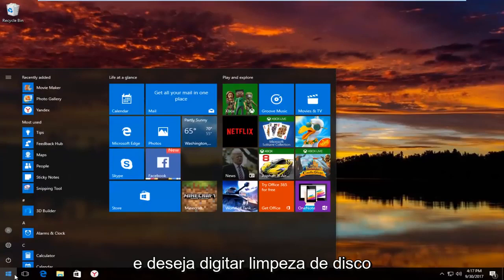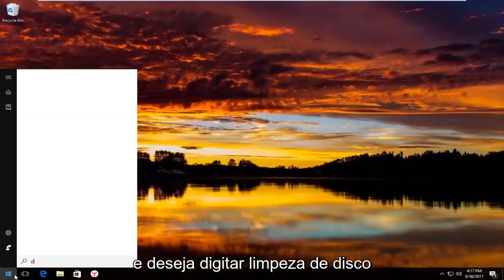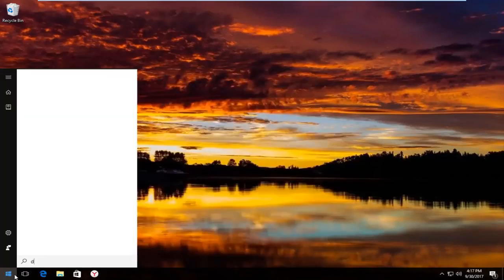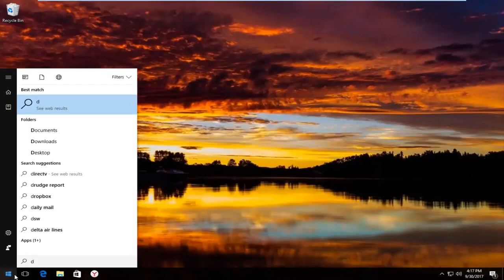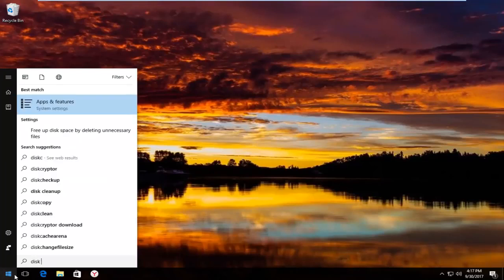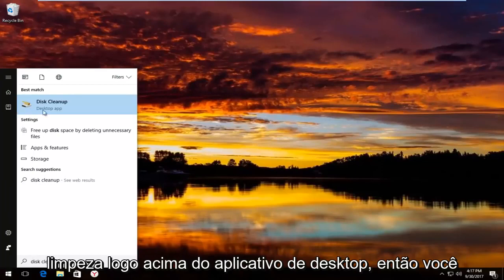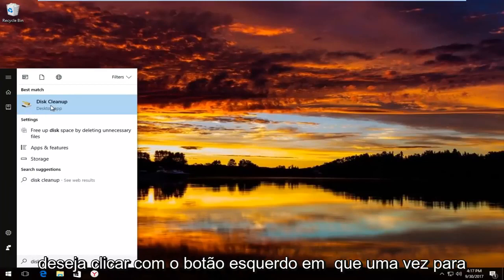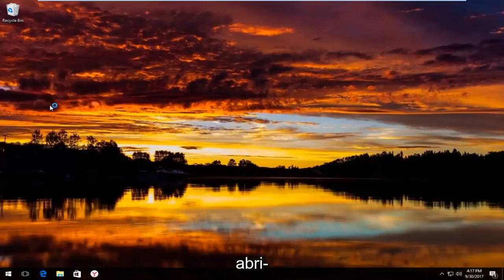Steam :: Problemas de atualização e instalação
O Steam não instala o Windows 11/10/8/7

Tópicos abordados neste tutorial:
Steam não instala nada
o vapor não vai instalar
O Steam não instala a pasta de destino deve estar vazia